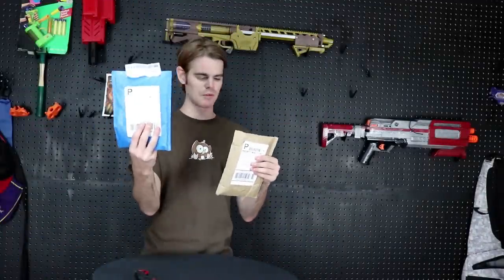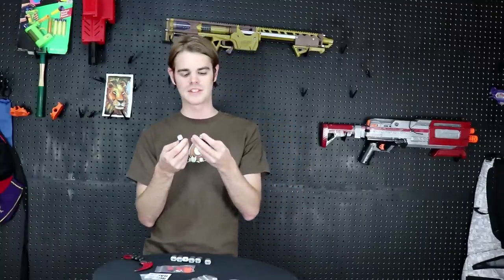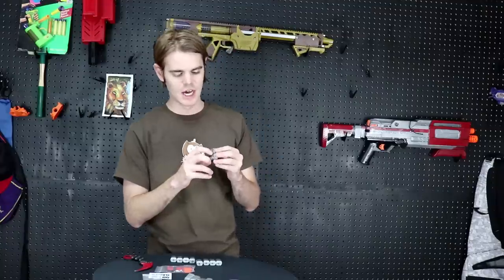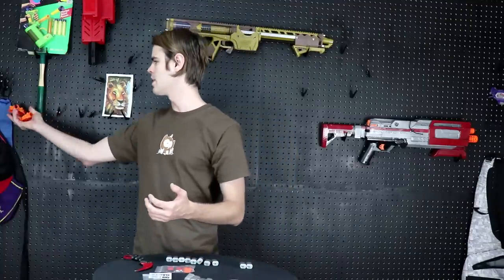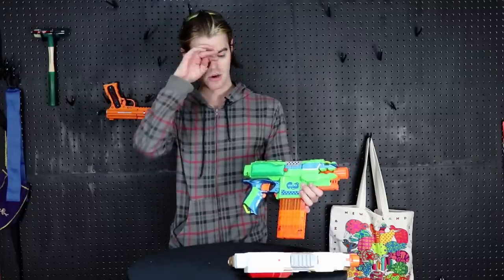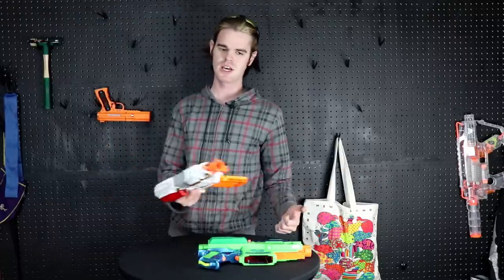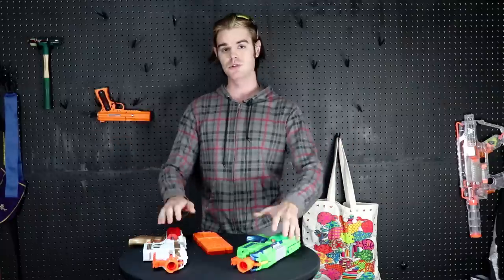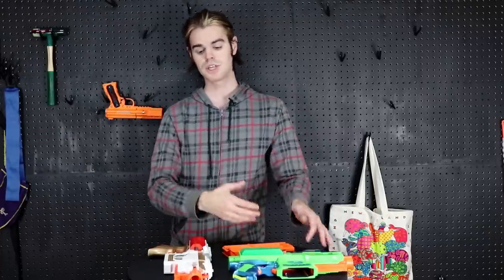New 3S Power: Valkyrie and Kraken Motors!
My fanmail address is:
Drac Thalassa